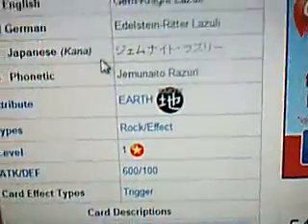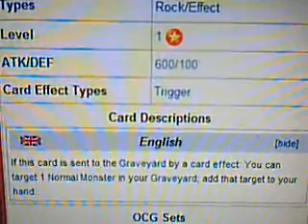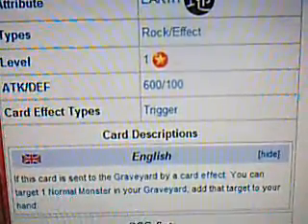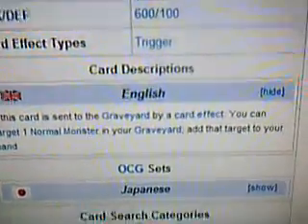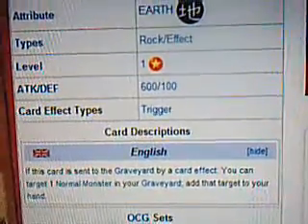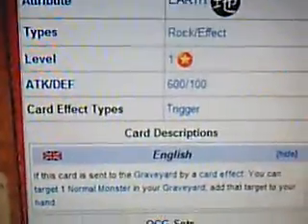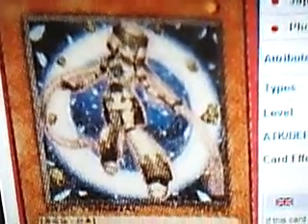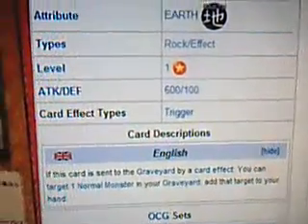YuGiOh 101: Card Review: Gem-Knight Lazuli